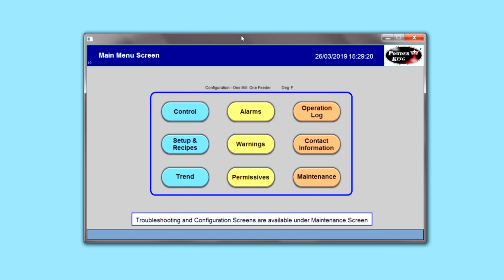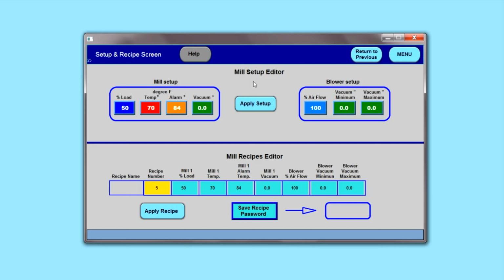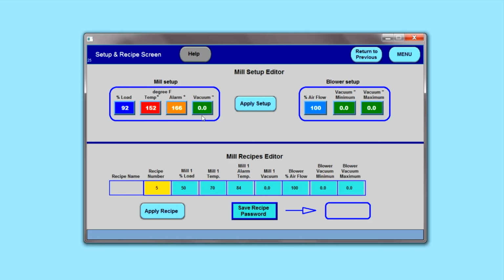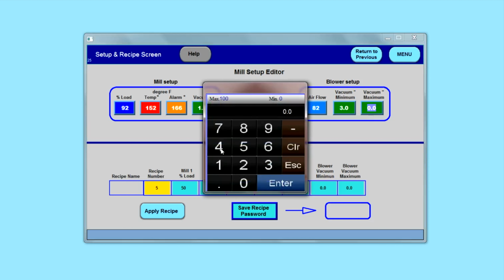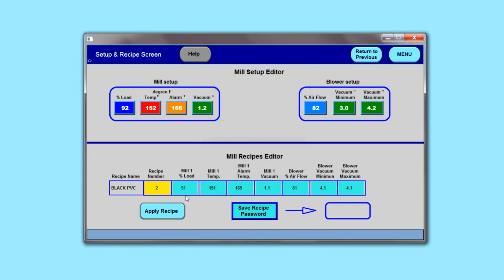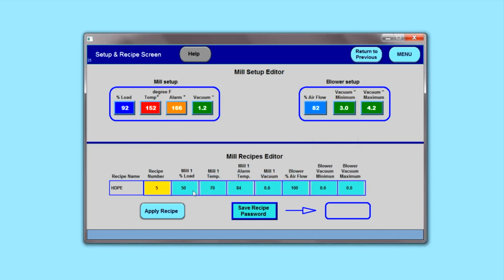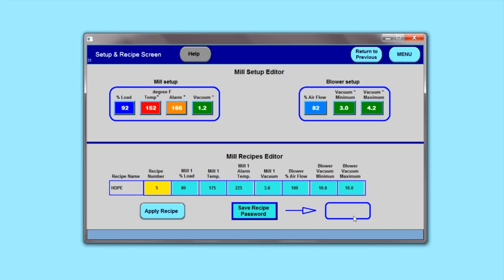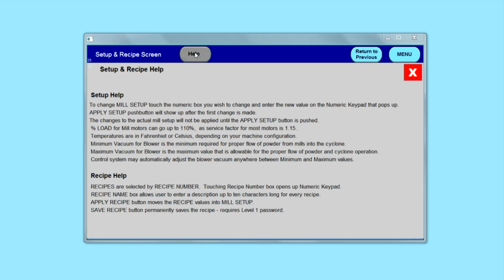Powder King | EC200 HMI Control System | Setup & Recipe Screen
Powder King -  EC200 HMI Control System

Our new control system has many new features and an upgraded user interface. In this video we provide an in-depth explanation of the Setup & Recipes Screen.